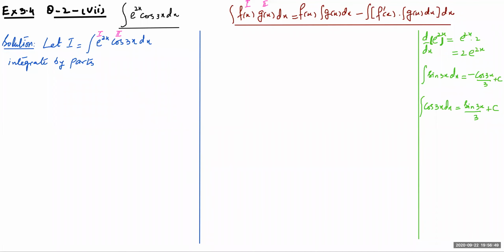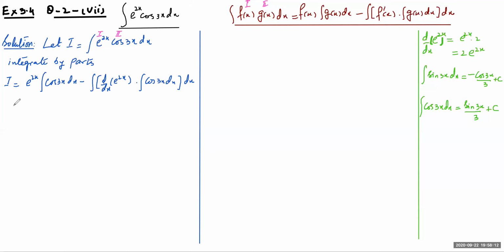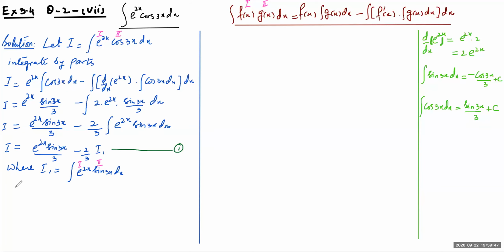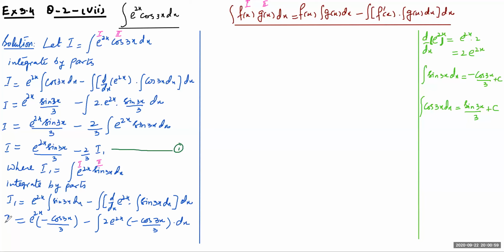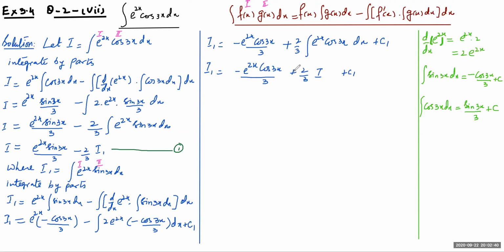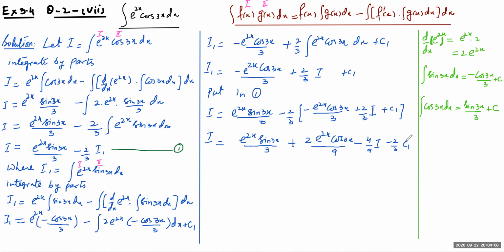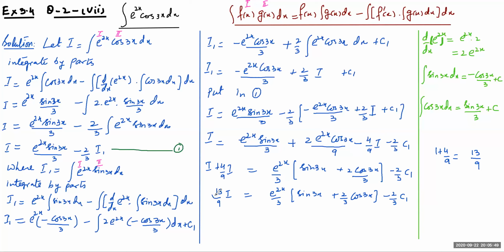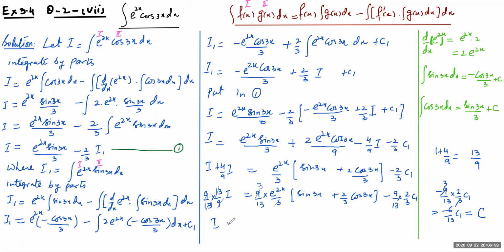Ex 3.4 Q.2 part vii - Maths HSSC II